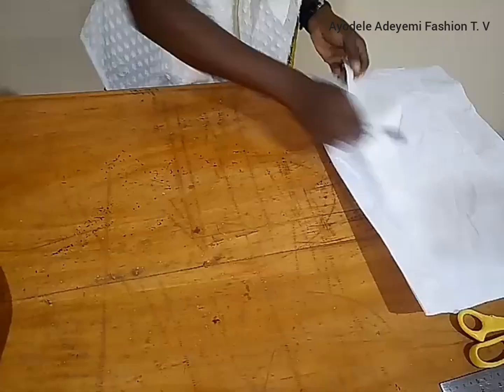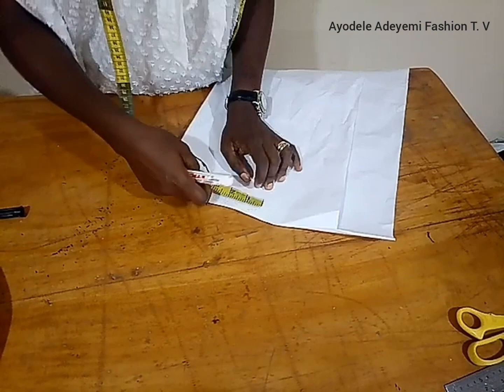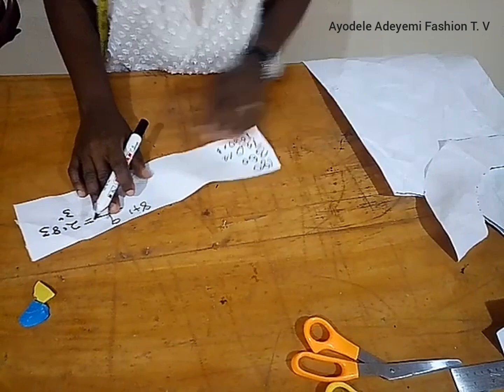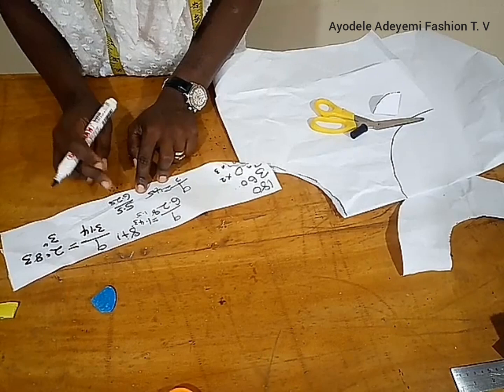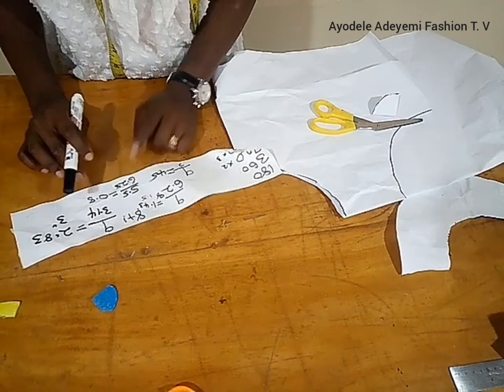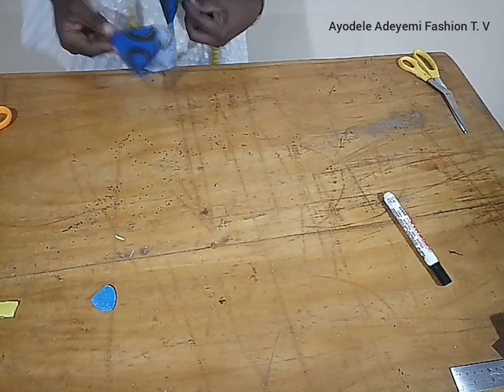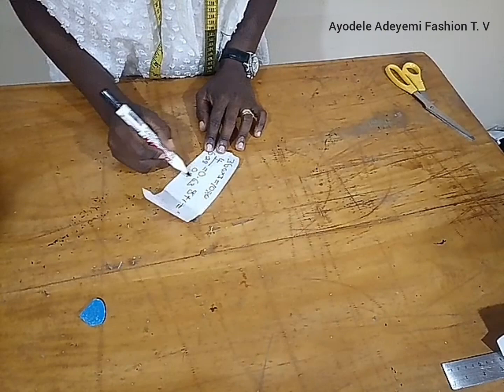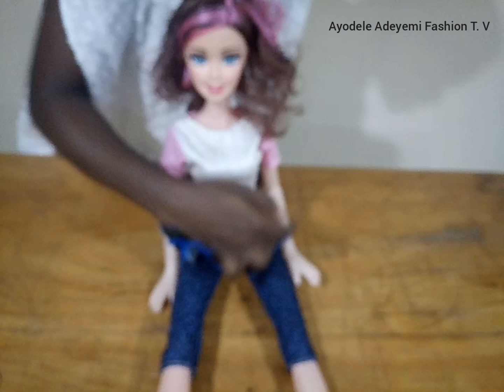HOW TO CUT DIFFERENT FLARE VARIATIONS: 180, 360, 720, 1080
This video shows you in details how to cut varieties of flare accurately for any part of your garment. Watch and enjoy.